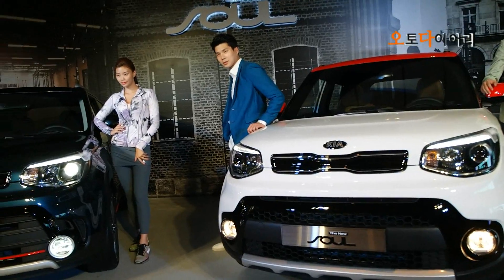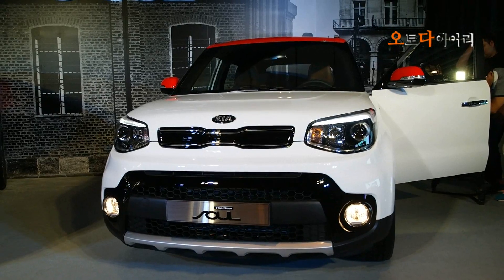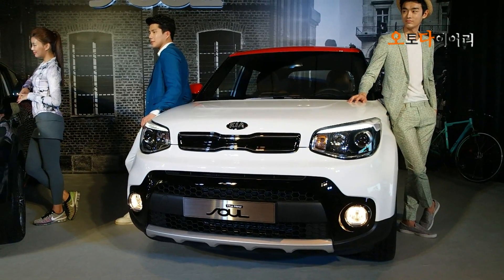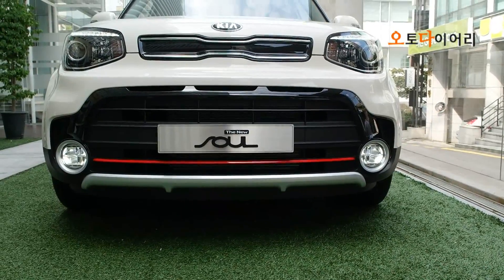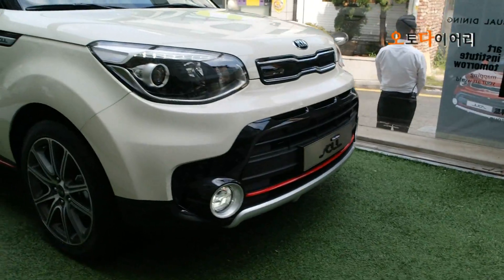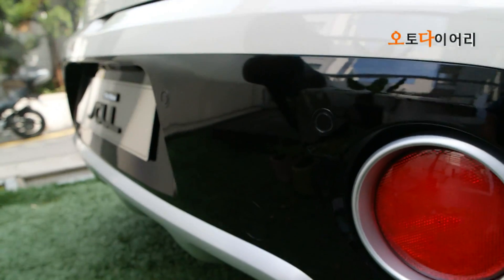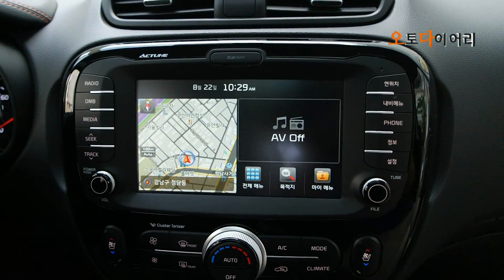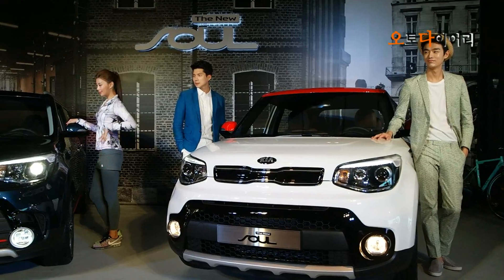더 뉴 기아 쏘울 출시현장 ( 2017 KIA Soul released)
기아 쏘울의 부분 변경모델이 출시했습니다. 출시현장에서 둘러보았습니다. 새롭게 출시한 스타일 업 패키지 옵션 모델도 선보였습니다. 쏘울EV의 변화된 모습도 알아보았습니다.